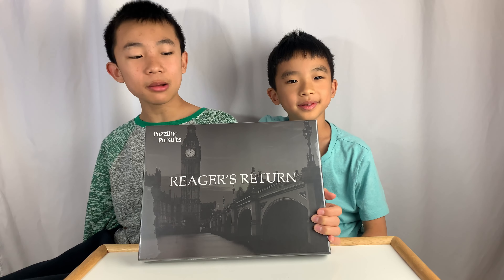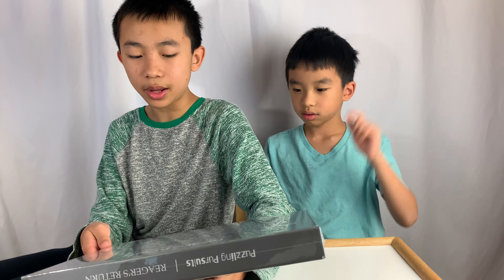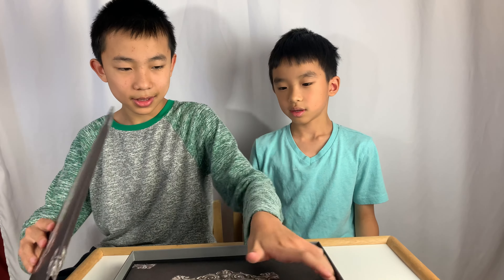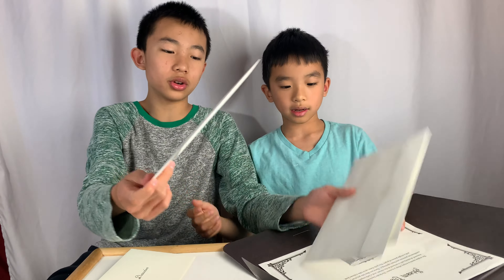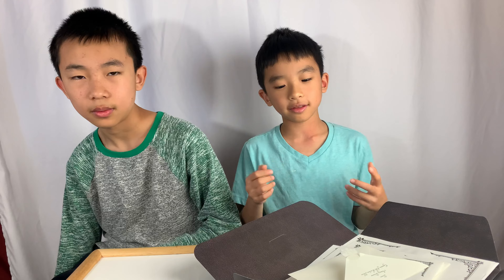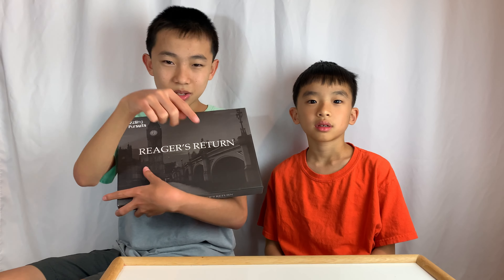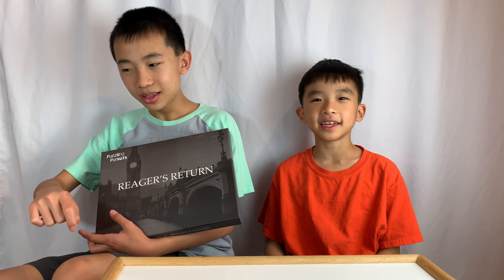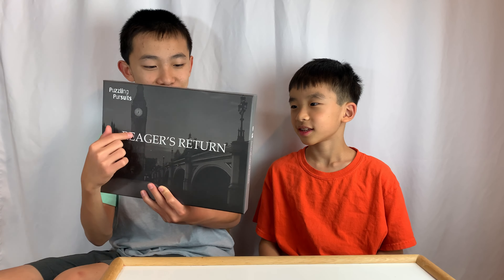Puzzling Pursuits: Reager's Return | Escape Room Puzzle Game Unboxing & Review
We unbox and review Reager's Return, an escape room puzzle game from Puzzling Pursuits.